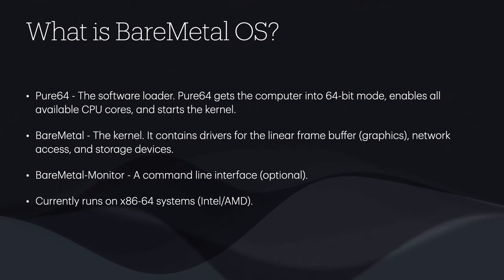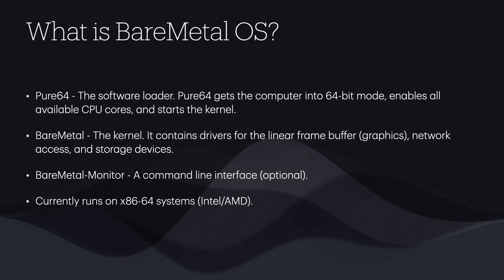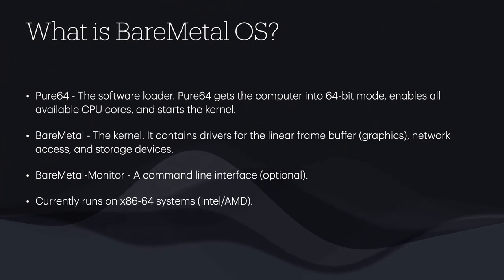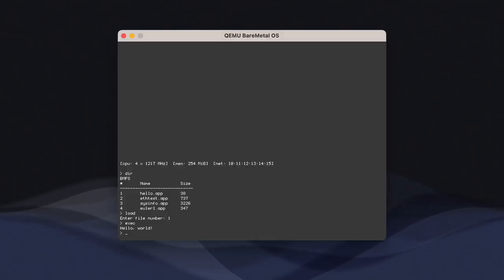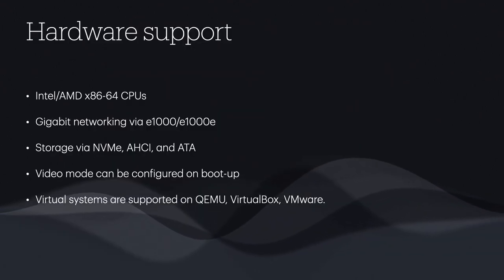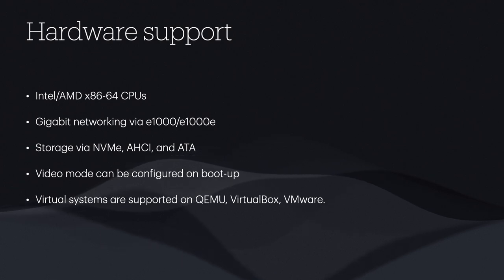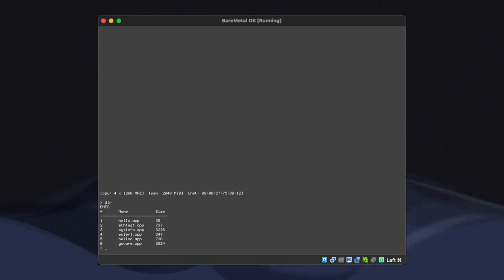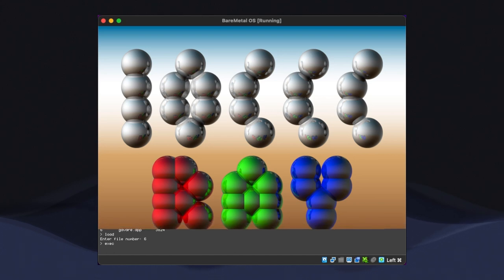Lovebyte 2024 256 Second Seminar - BareMetal OS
256 Second seminar for Lovebyte 2024 about BareMetal OS